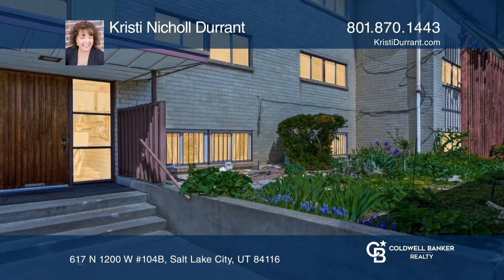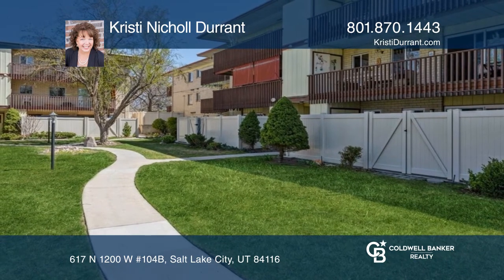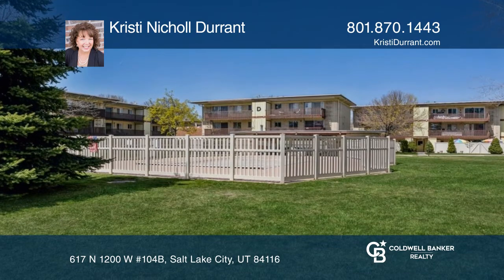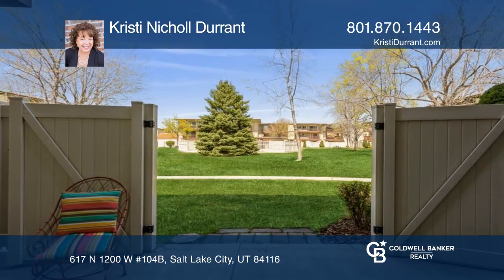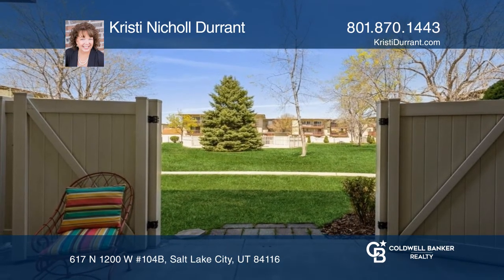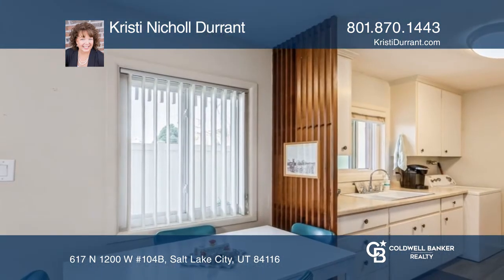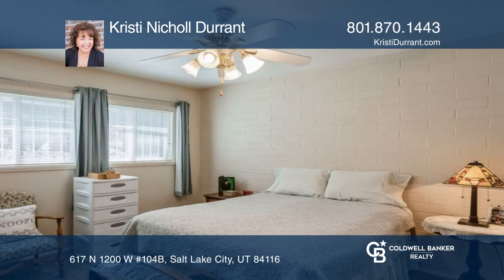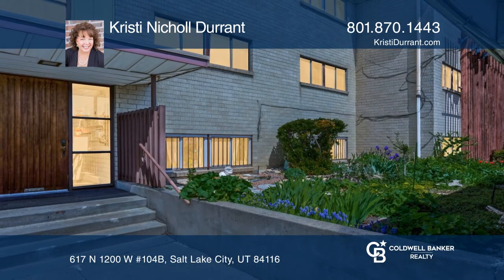617 N 1200 W 104B Salt Lake City, UT | ColdwellBankerHomes.com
617 N 1200 W 104B, Salt Lake City, UT

Location, condition and price! This is the coveted Terraces of Rose Park, located just five minutes from downtown Salt Lake and ten minutes to the airport. Youre looking at a RARELY available main-level condo, which fronts the center courtyard in this premier 55+ community. Enjoy the immaculately m